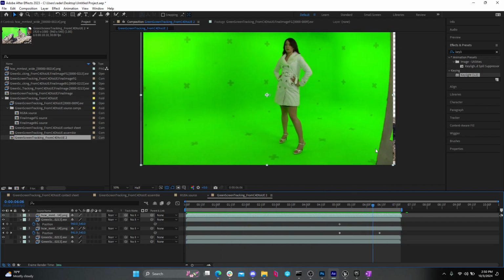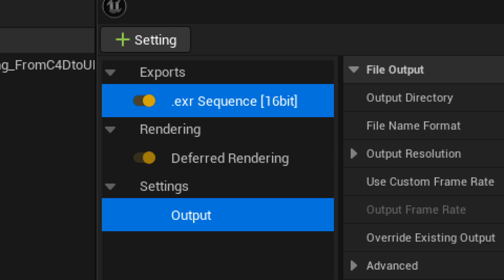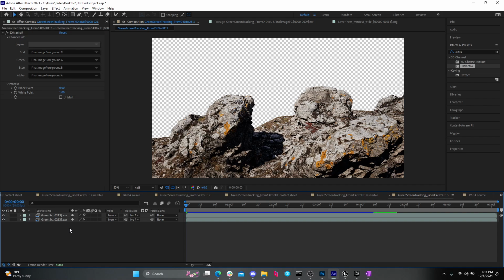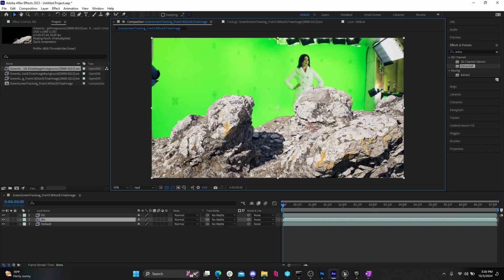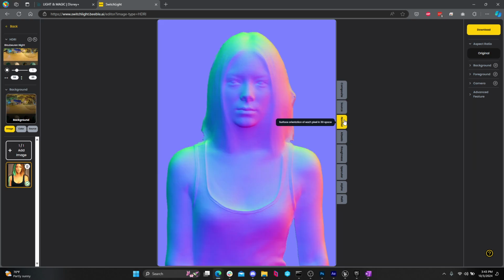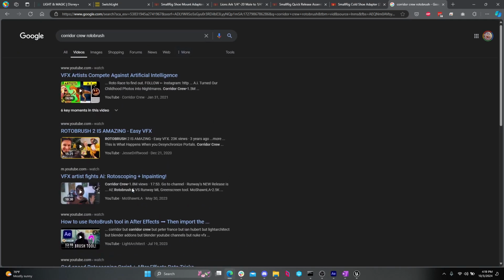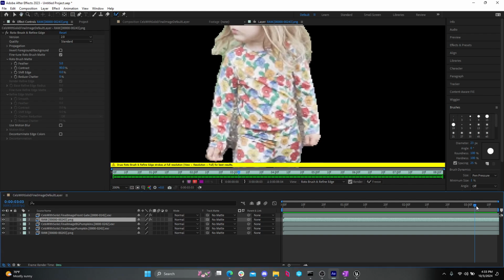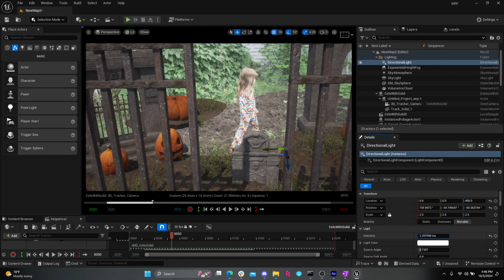MRF - The Final Comp - Fall 2024